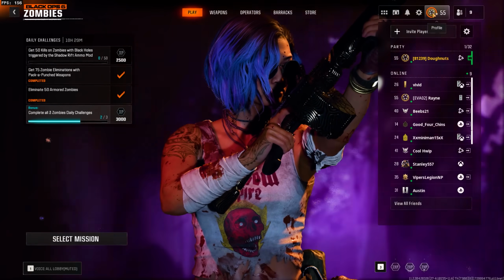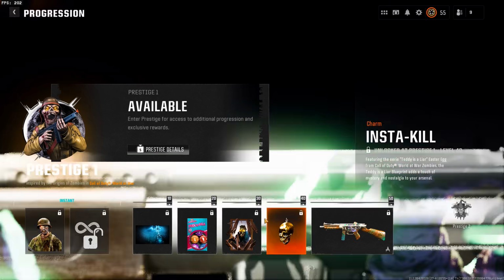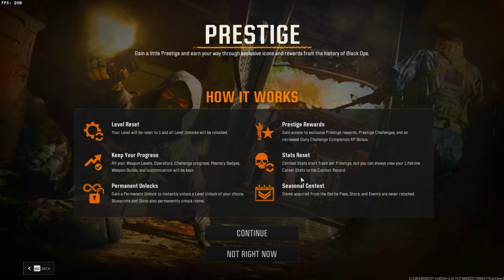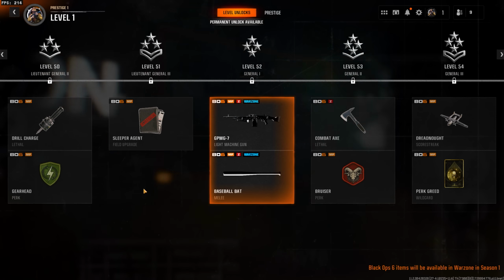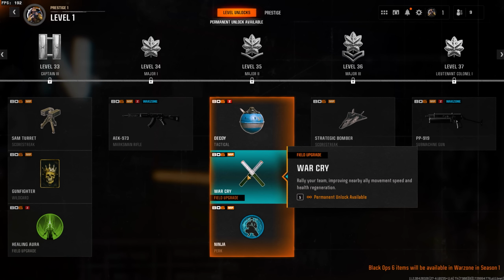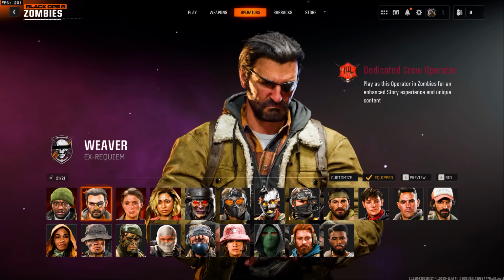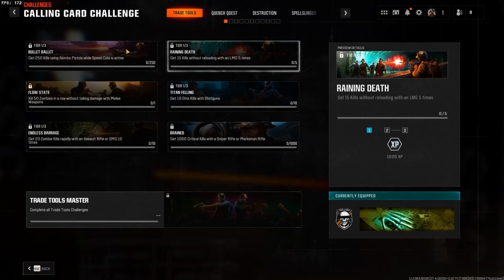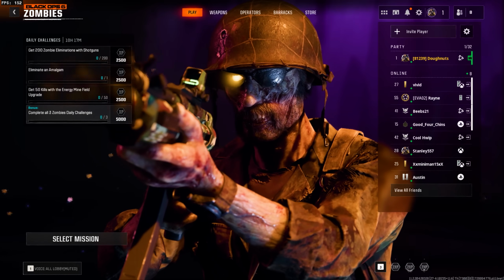WATCH THIS Before You PRESTIGE in Black Ops 6 ZOMBIES!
What happens when you prestige in Black Ops 6 Zombies? What should you spend your prestige token on? Is it even worth prestiging? Let's find out!

Don't follow me on "X", I don't post anything worth following